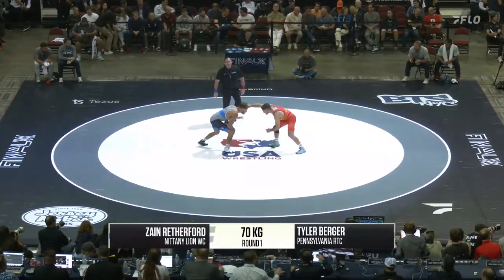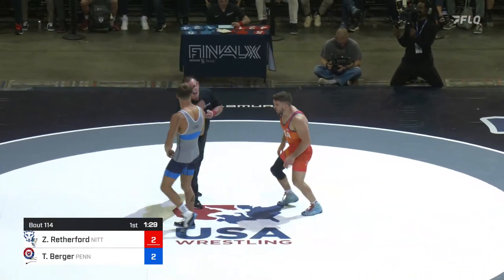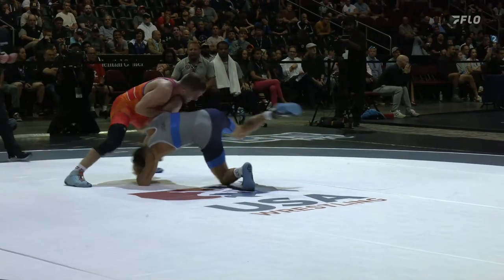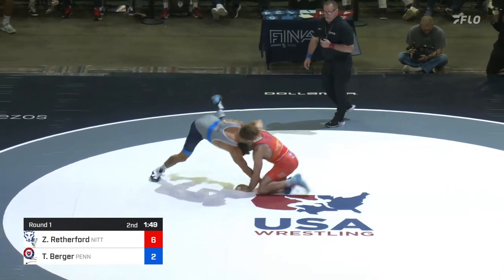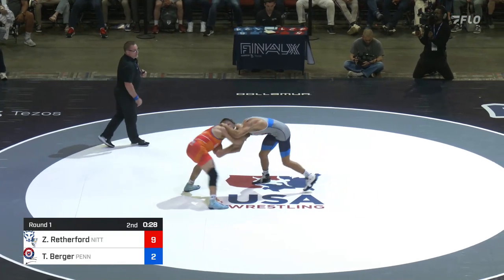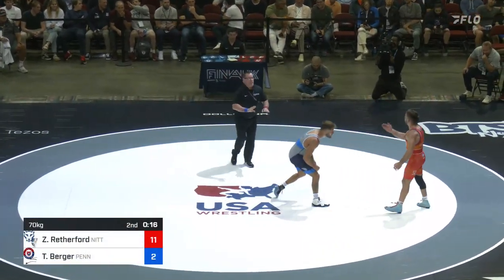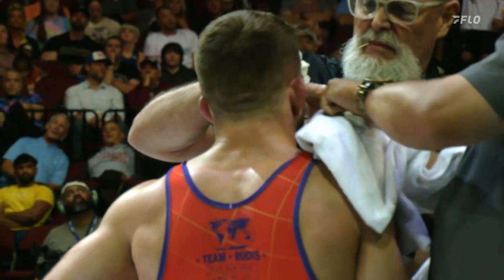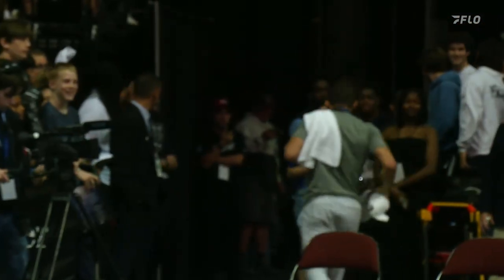Zain Retherford vs. Tyler Berger | 2023 Final X Round 1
70 kg, Men's Freestyle, Round 1, Zain Retherford (Nittany Lion WC/Titan Mercury WC) vs. Tyler Berger (Pennsylvania RTC/Sunkist Kids WC) | 2023 Final X held on June 10 at Prudential Center in Newark, N.J.